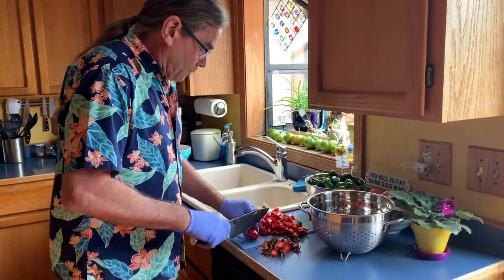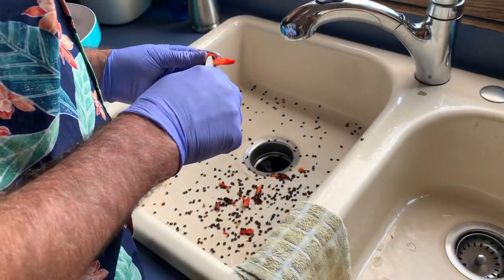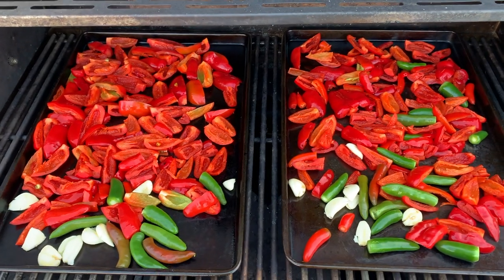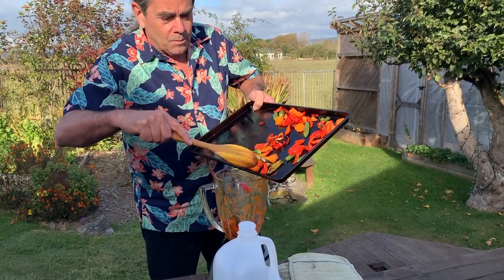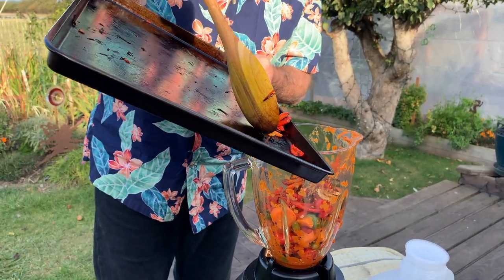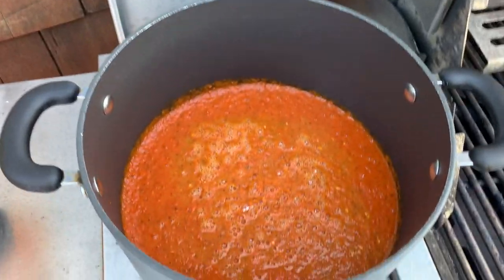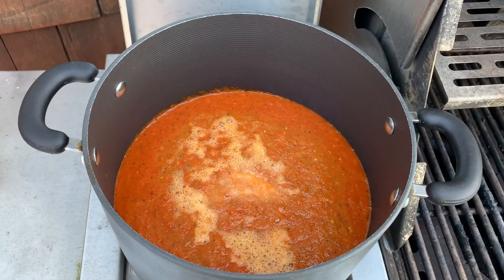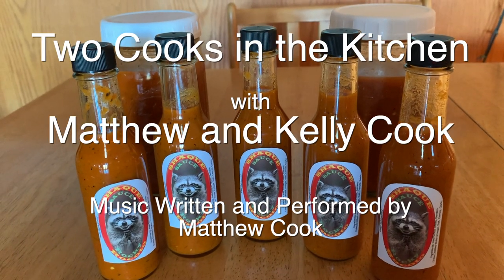2 Cooks in the Kitchen - Red Rocoto Hot Sauce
Making Shaque Sauce - Rocky Rocoto from homegrown rocoto chile peppers.

INGREDIENTS
10 Cups Red Rocoto Chiles, cut into quarters and seeded.
24 Serrano Chiles
16 Cloves Garlic, peeled
2 Carrots, sliced and boiled for 5 minutes
1/4 Cup Salt
3 Cups Distilled Water
2 Cups Distilled White Vinegar